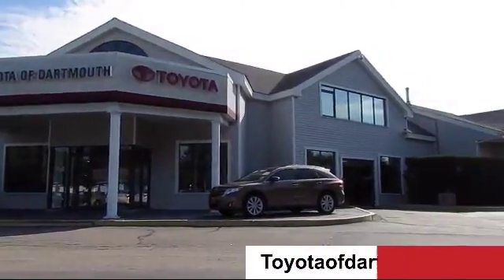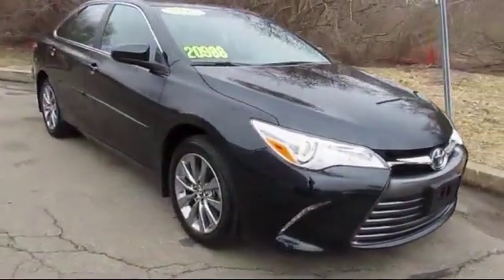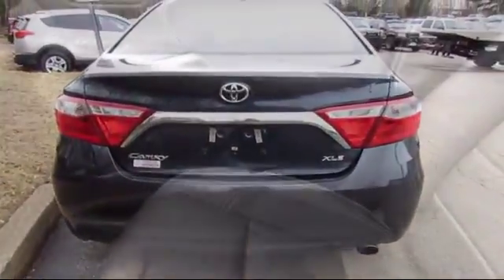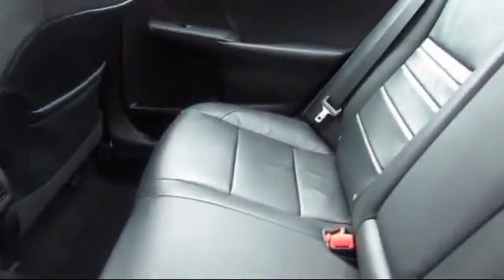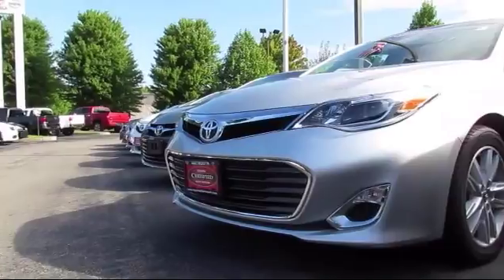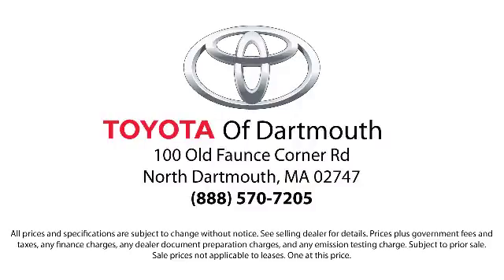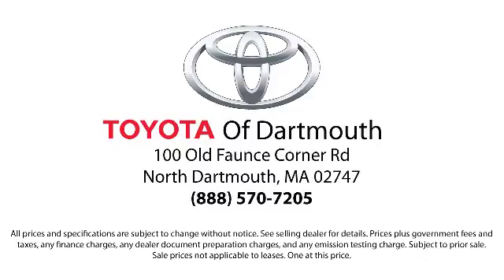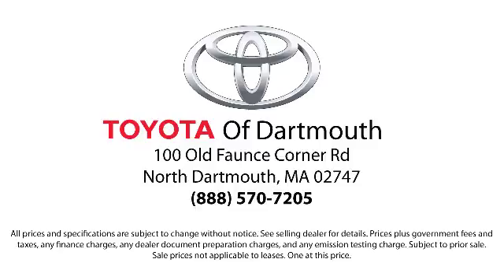2016 Toyota Camry XLE Dartmouth New Bedford Fall River Swansea Raynham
2016 Toyota Camry XLE Stock Number: P30146 Vin:4T1BF1FK4GU553688.

100 Faunce Corner Mall Road